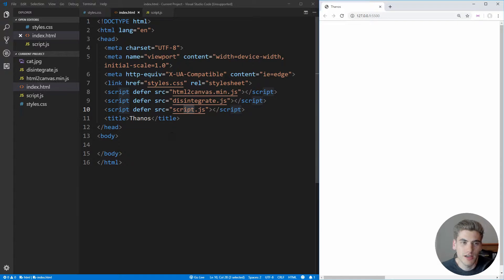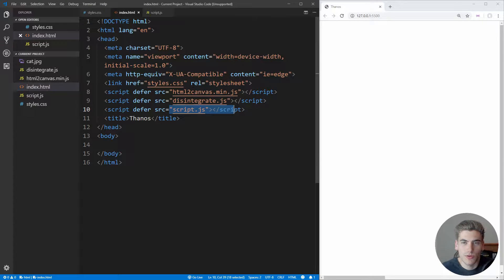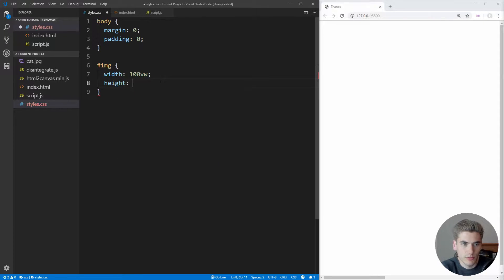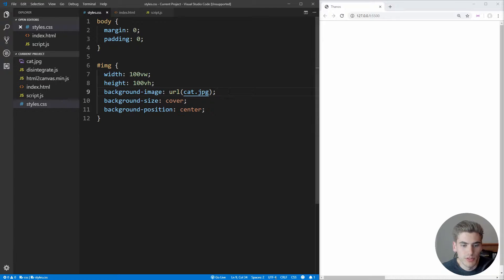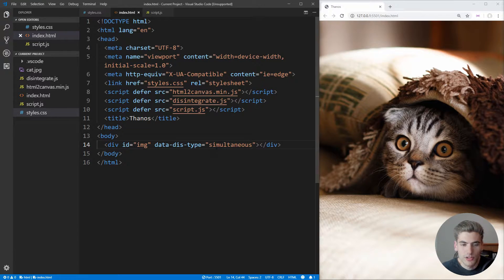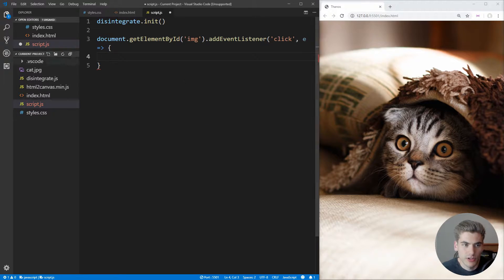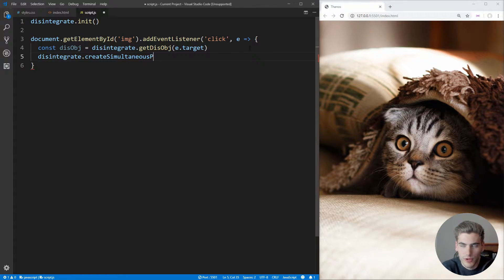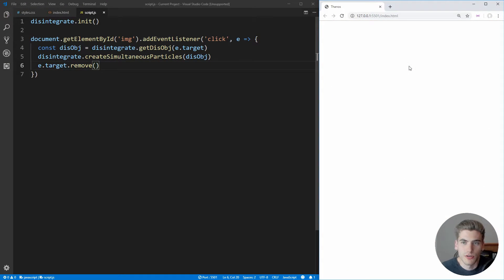Build Thanos Snap Effect With JavaScript Tutorial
In this video I will teach you how to recreate the Google Thanos easter egg in under 40 lines of code. We will use the html2canvas and disintegrate.js JavaScript libraries to make the Thanos snap effect. The video will cover how to setup all the dependencies for the project as well as how to configure disintegrate.js to create a custom particle effect.

On top of covering disintegrate.js we will also focus on covering how to build rectangles using canvas for the particles and how to create smooth animations using JavaScript and a bit of math.

🧠 Concepts Covered:

- Disintegrate.js
- How to build rectangles in canvas
- Custom particle systems in disintegrate.js
- How to be Thanos 😜
- How to make cats disappear 😿